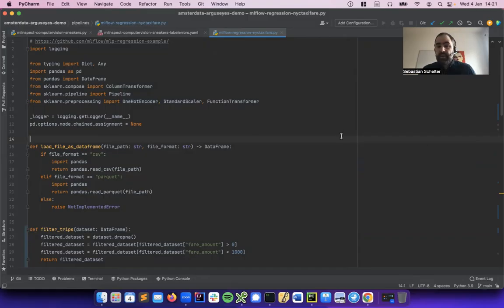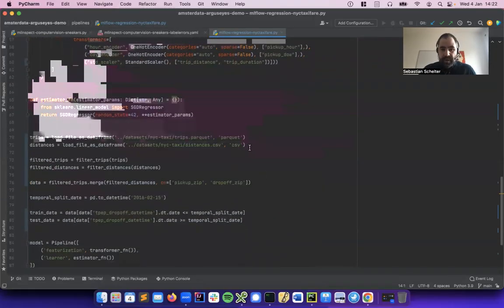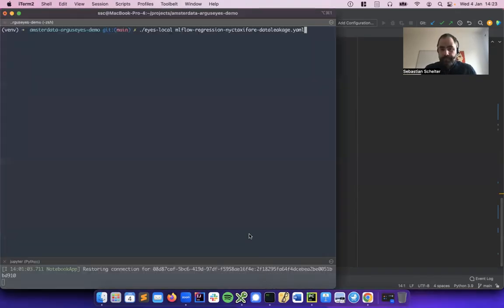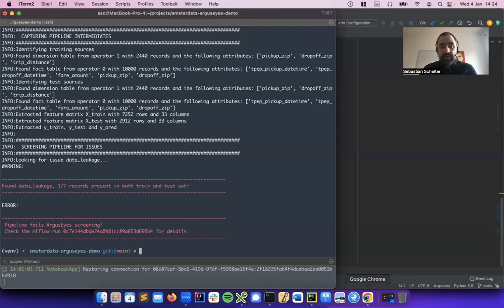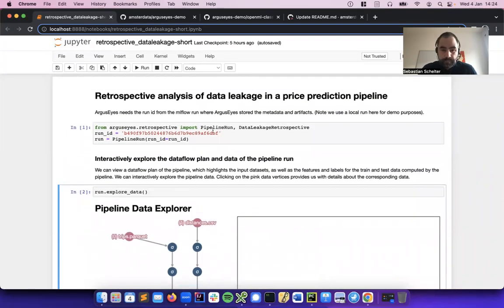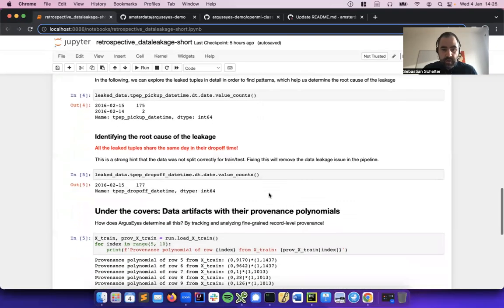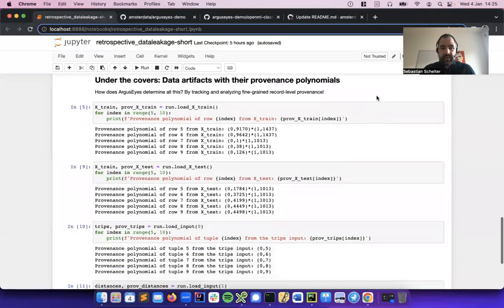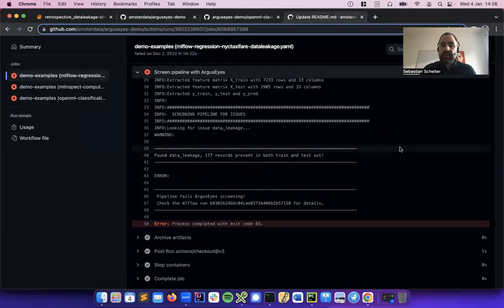Proactively Screening Machine Learning Pipelines with ArgusEyes (SIGMOD Demo 2023)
Video for our SIGMOD'23 Demo that won the best-demo runner-up award.